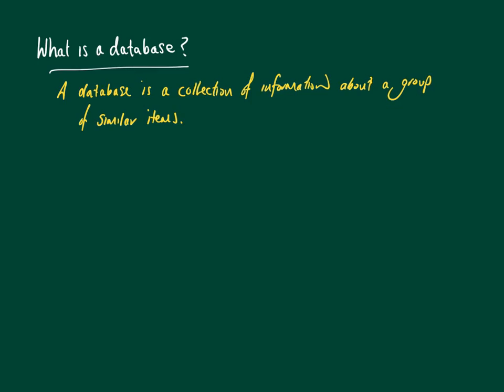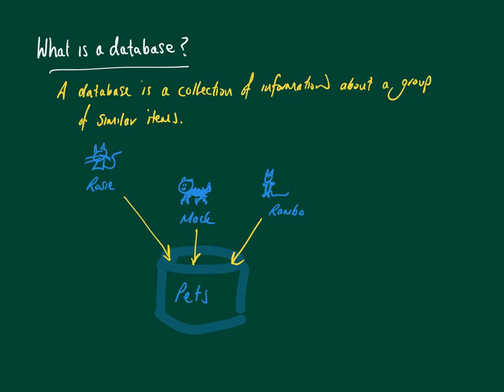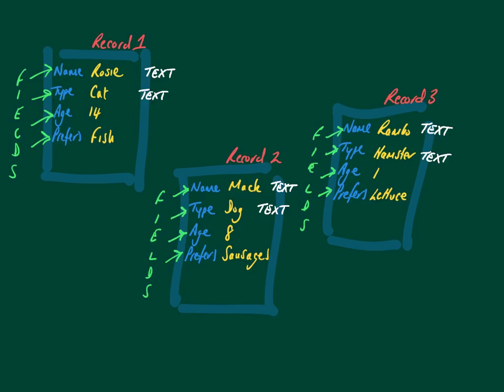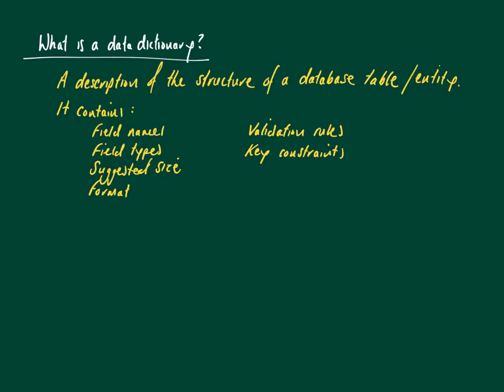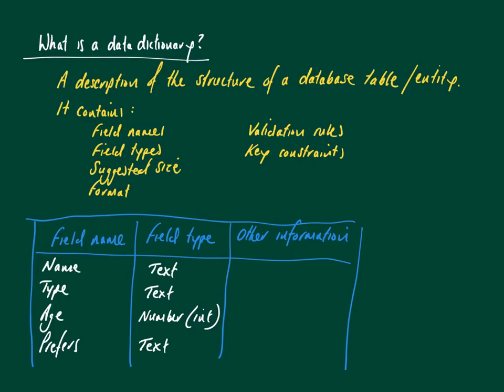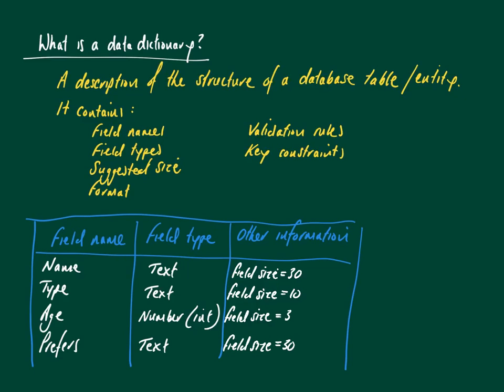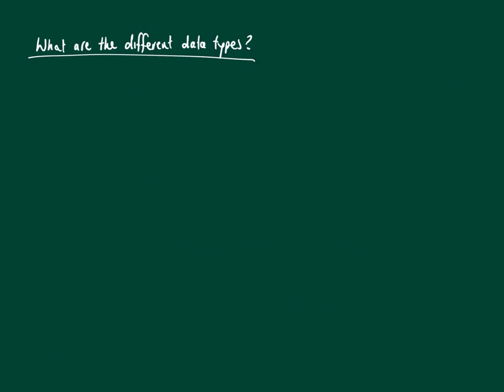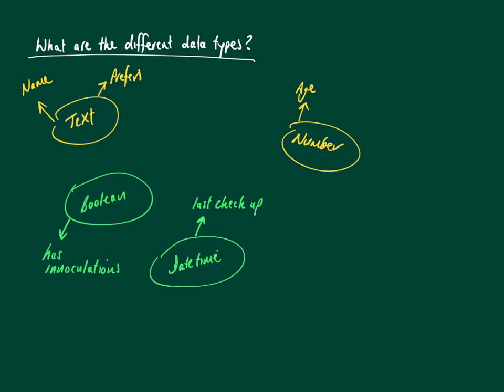CIE 9608 1.8.2 Databases - Basic Terminology, Field Types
From Cambridge International Examinations course 9608 Computer Science, section 1.8.2 Relational database modelling.

Databases - Basic Terminology, Field Types